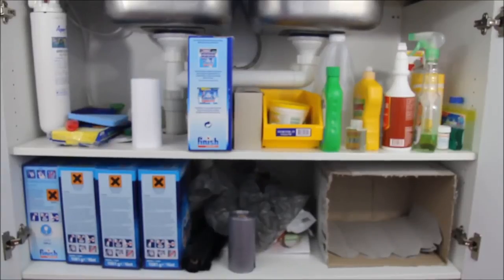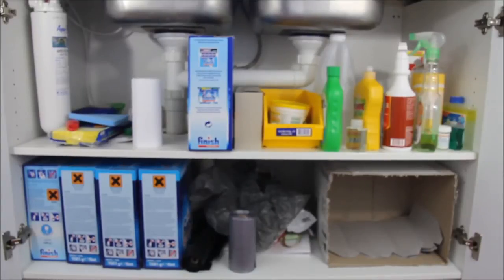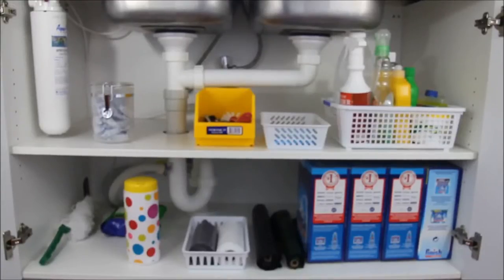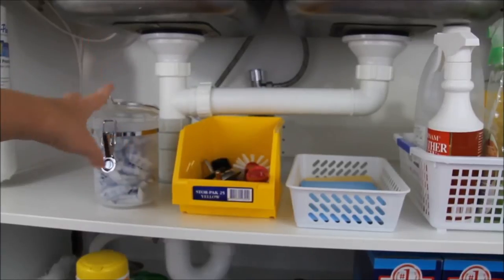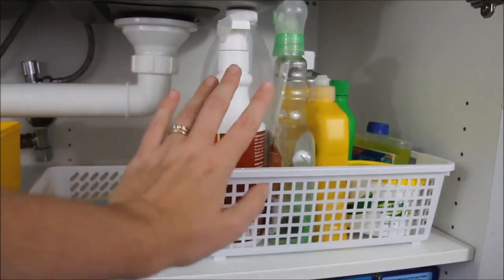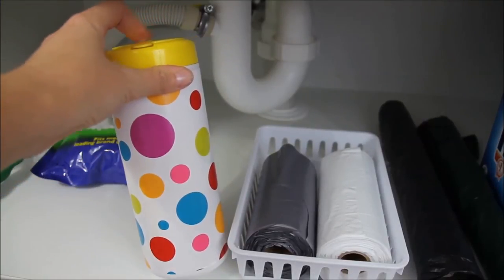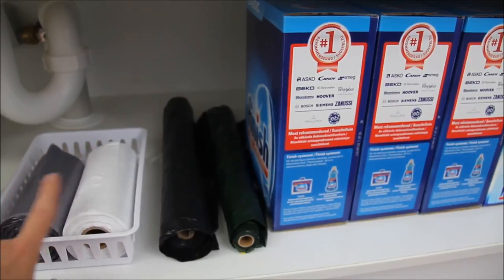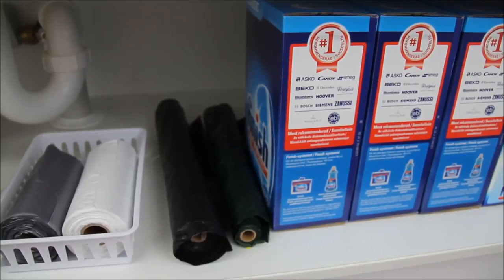Undersink cupboard organization - before & after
Join me in my kitchen as I show you how I organize my under the sink cupboard.  I show you the before and after.  I also show a genius storage idea for those hard to store plastic bags!

The types of videos on this channel include; home organization ,recipes & cooking, meal planning, grocery hauls, DIY projects, crafting, home décor ideas and much more.